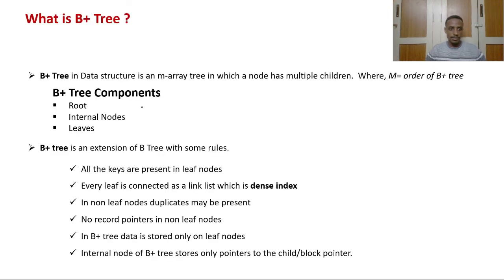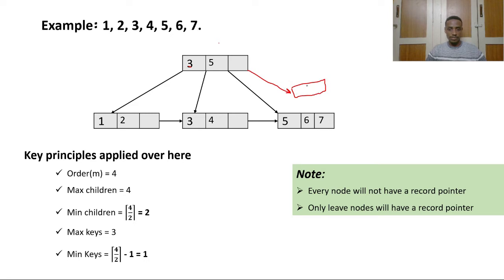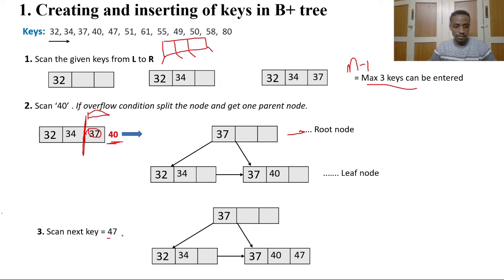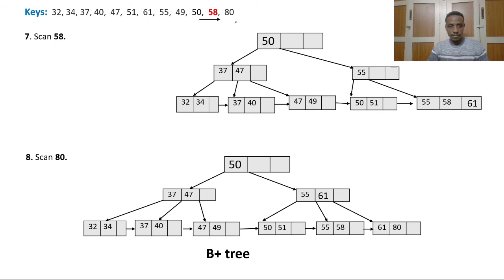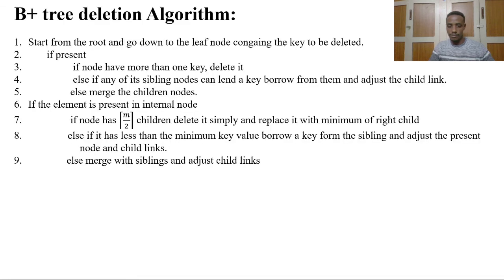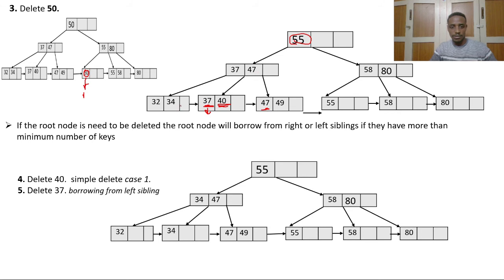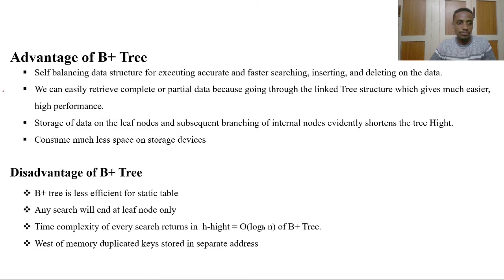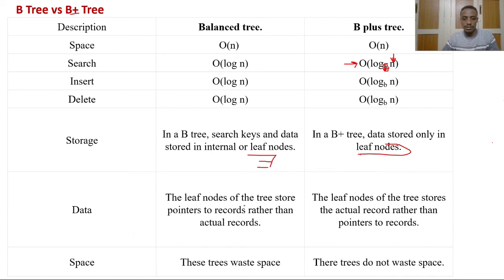B+ Tree (Basic definition, creating B+ tree, insertion, searching, deletion... ) Video #1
In this video, I have discussed the basic definition of the B+ Tree, its property along with suitable examples. Step by step implementation of B+ operations based on its algorithms. I also discussed all the cases of Creating a B+ Tree, Inserting a key, Searching of key, and deleting a key from the B+ tree with enough examples for every case.